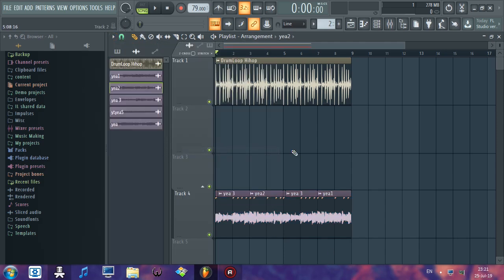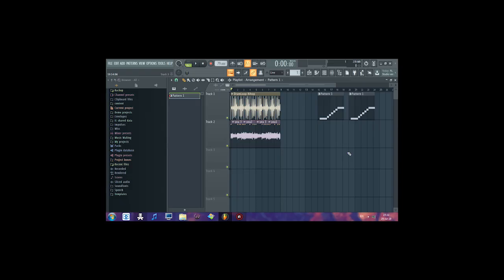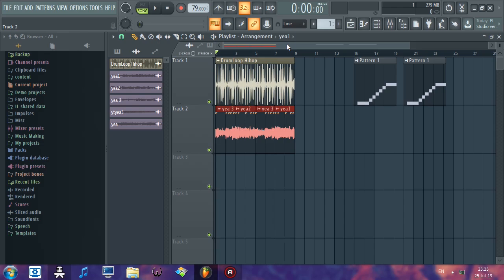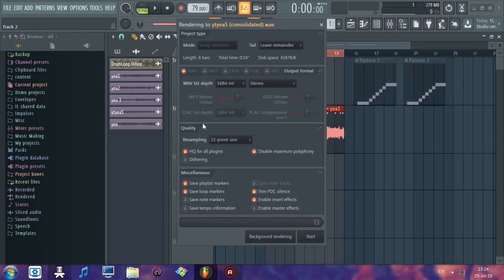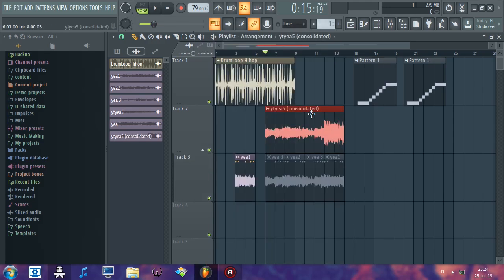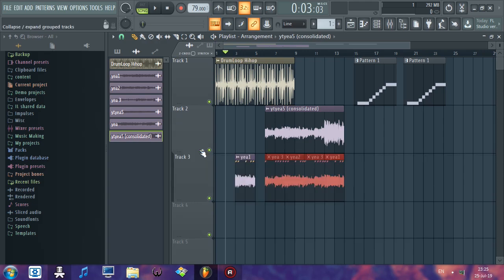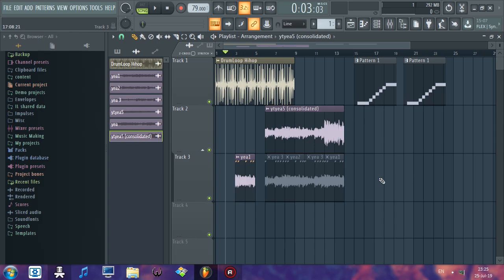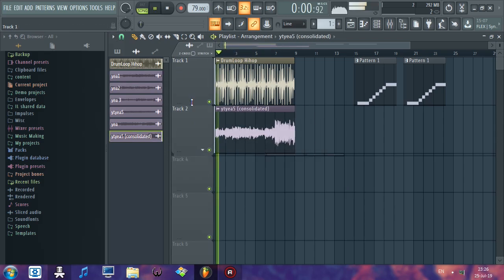FL Studio 20 : How to combine/merge/consolidate audio clips and patterns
Quick tutorial #1.In this one I show you how to combine or merge or CONSOLIDATE audio clips and patterns in FL Studio 20.